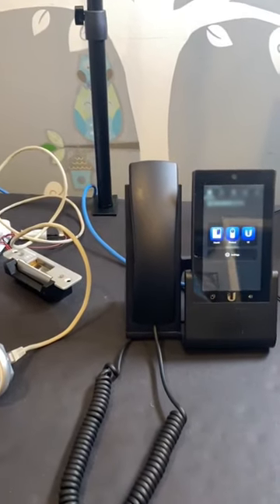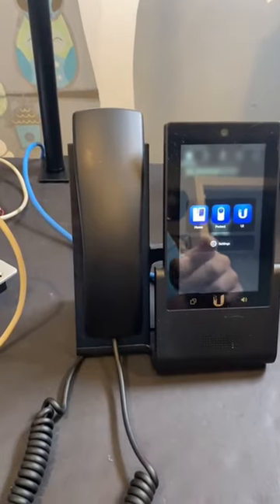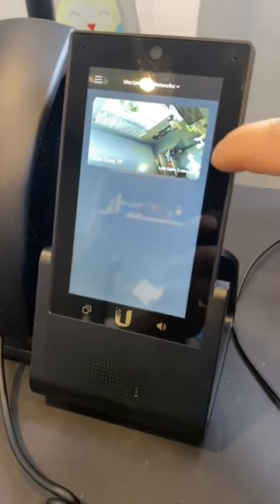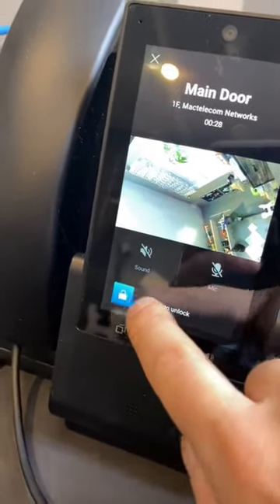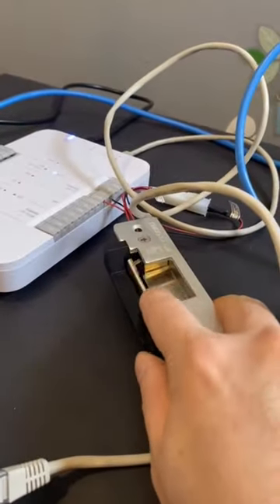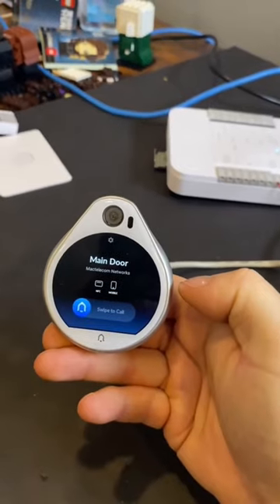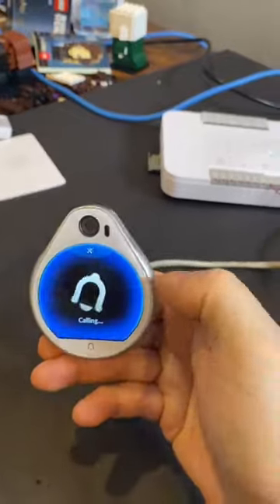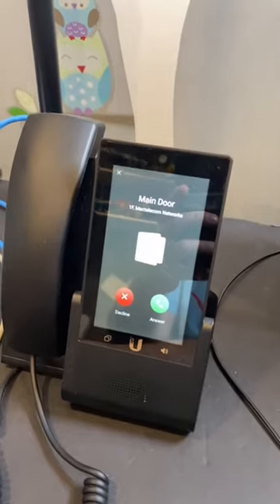Unifi Access on Talk phone